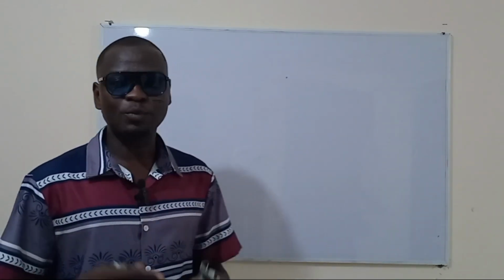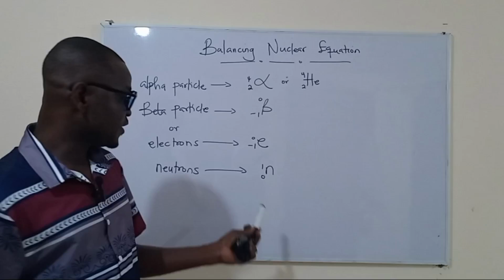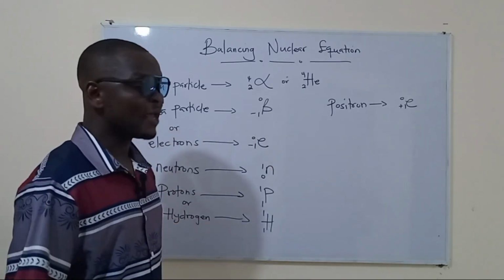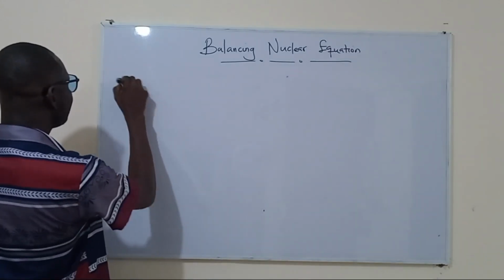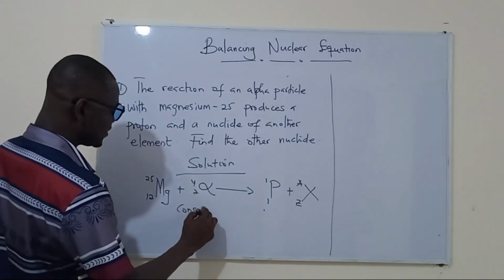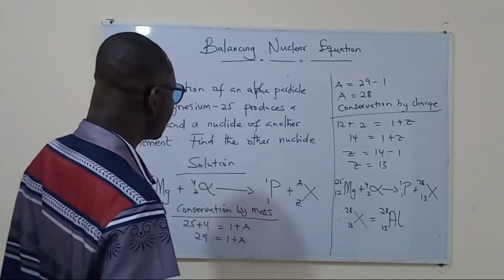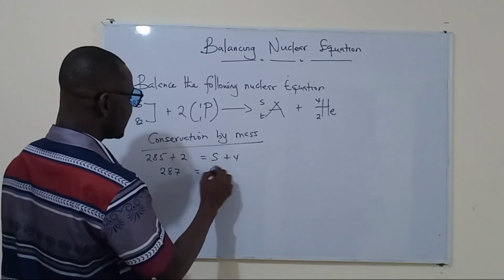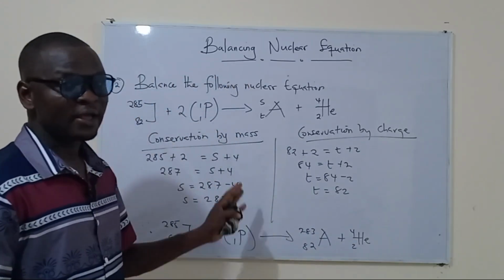How to Balance Nuclear Equations in Minutes | Radioactivity Made Simple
Struggling with balancing nuclear equations in radioactivity?
 In this video, I break it down step-by-step so you can understand it easily and solve any exam question with confidence.

You’ll learn how to balance nuclear reactions, understand atomic and mass numbers, and apply the correct rules used in radioactivity problems.

This lesson is perfect for students preparing for WAEC, WASSCE, NECO, IGCSE, A-Level, and university chemistry exams.

In this video, you will learn:
What nuclear equations are
Meaning of alpha and beta decay
How to balance atomic number (Z)
How to balance mass number (A)
Step-by-step nuclear equation solving
Common exam tricks and mistakes to avoid

By the end, you’ll be able to confidently balance any nuclear equation in exams.